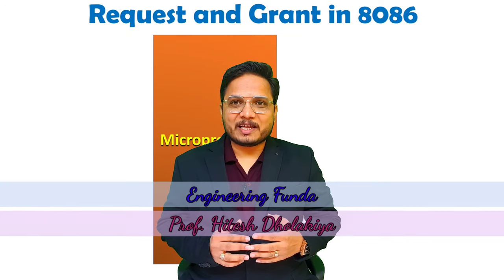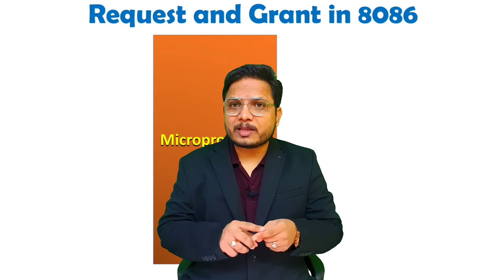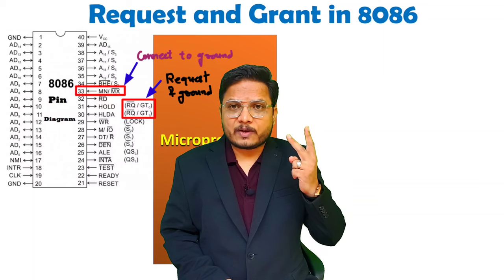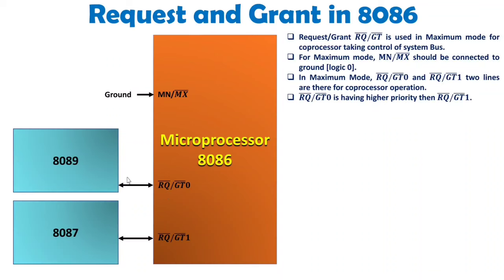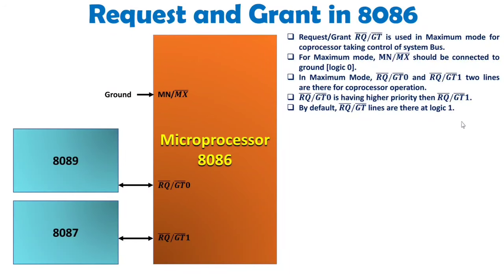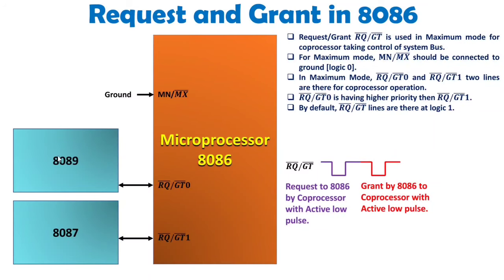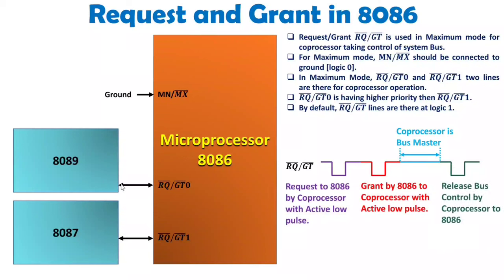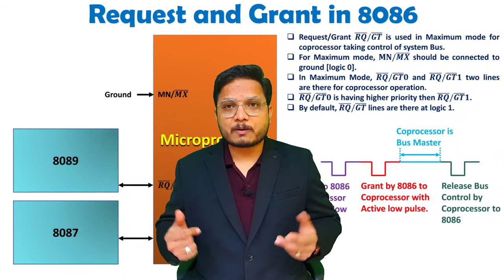Bus Request and Grant Signals in 8086 Microprocessor: Understanding RQ/GT in Maximum Mode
Bus Request and Grant Signals in 8086 Microprocessorares explained with the following Timestamps:
0:00 - Bus Request and Grant in Microprocessor 8086 - Microprocessor 8086
0:15 - Basics of Bus Request and Grant in Microprocessor 8086
2:09 - Bus Request and Bus Grant by Coprocessor with 8086
6:36 - Bus Request and Bus Grant Signals with 8086

Bus Request and Grant Signals in 8086 Microprocessor are explained with the following outlines:
1. Microprocessor 8086
2. Bus Request and Grant in Microprocessor 8086
3. Maximum Mode of 8086
4. Maximum Mode Signals of 8086
5. RQ/GT Signals of 8086
6. Basics of Bus Request and Grant in Microprocessor 8086
7. Bus Request and Bus Grant by Coprocessor with 8086
8. Bus Request and Bus Grant Signals with 8086

8259 - Programmable Interrupt Controller, 8255 - Programmable Peripheral Interface, 8254 - Programmable Interval Timer, 8257 - Direct Memory Access.